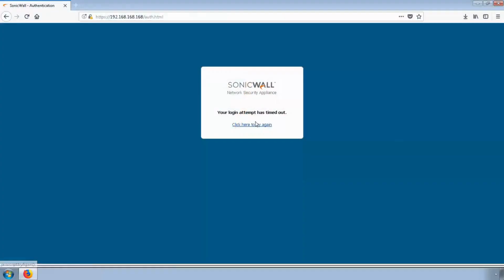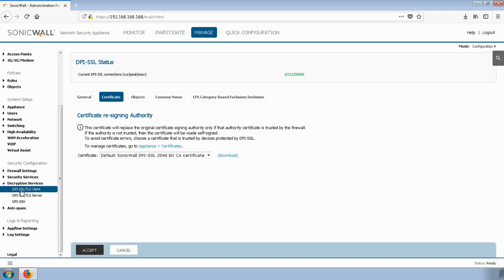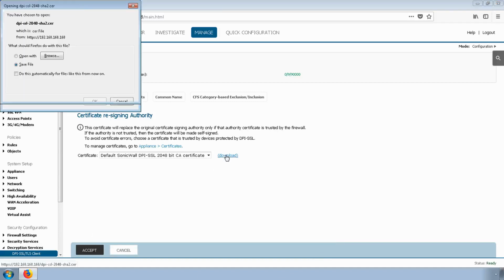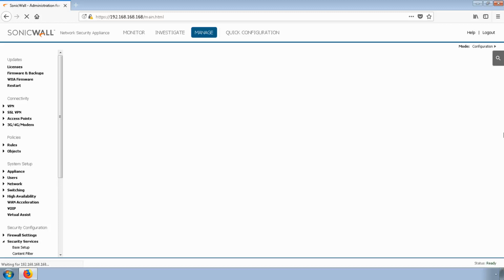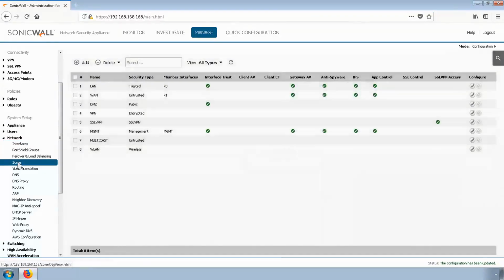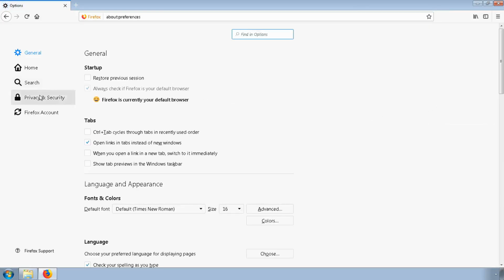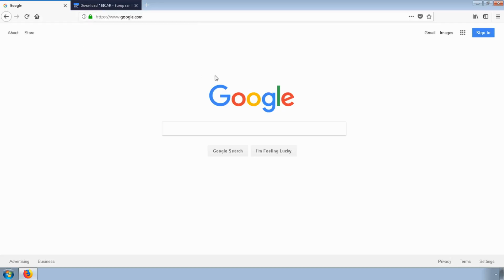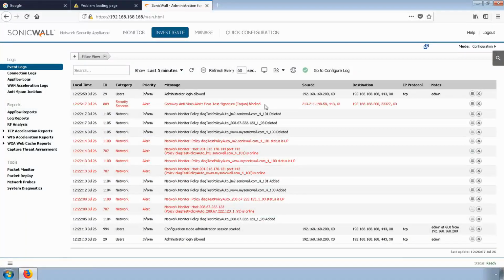Firewall Sonicwall - Initial dpi ssl setup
Initial dpi ssl setup

Dereco Tecnologia
Sonicwall Partner